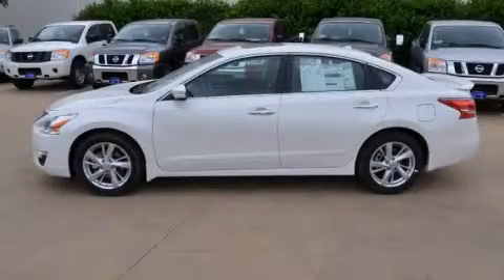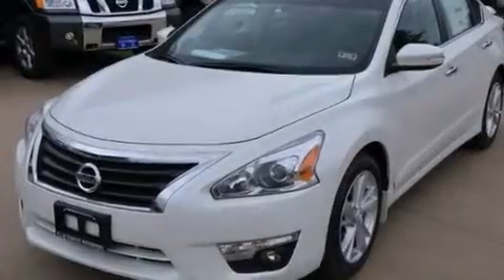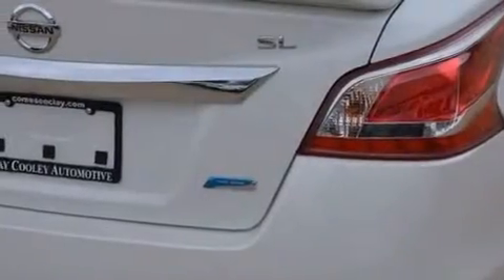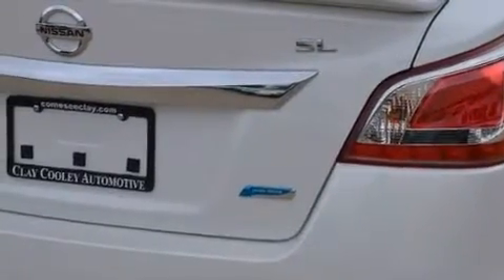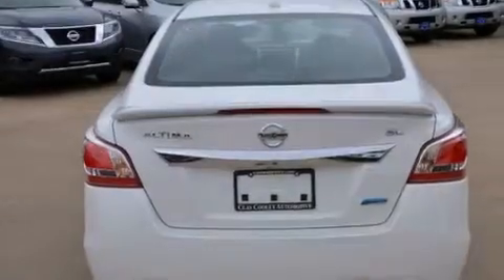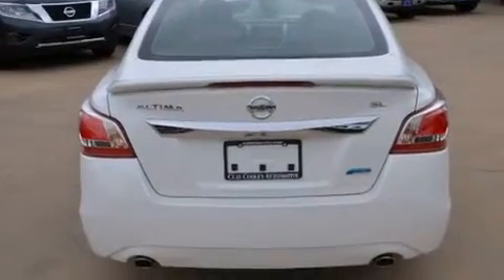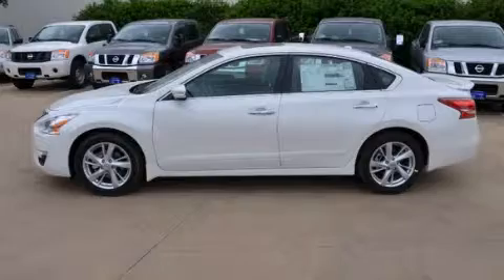2013 Altima Denton TX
We've been honored to serve the Dallas TX area , we promise that your experience at our dealership will exceed your expectations ! Year : 2013 Make : Model : Altima Engine : 2.5L DOHC 16-valve I4 engine Trans . : Automatic Exterior : White Miles : 6 Interior : Tan Clay Cooley - Nissan 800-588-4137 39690 LBJ FREEWAY Dallas , TX 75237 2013 Altima Dallas TX